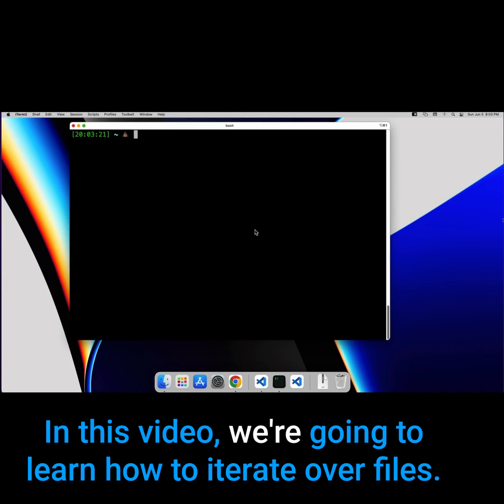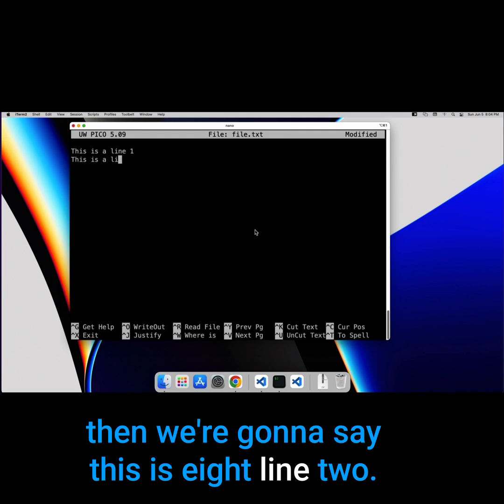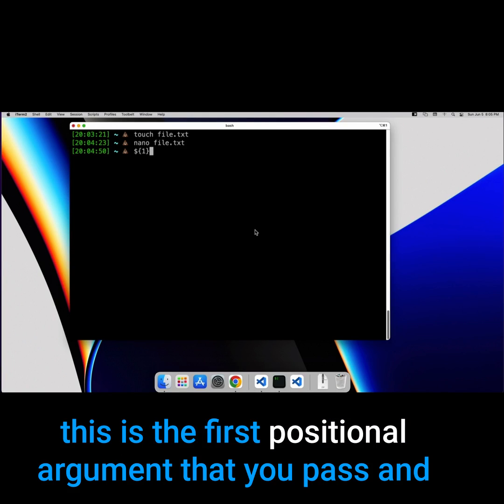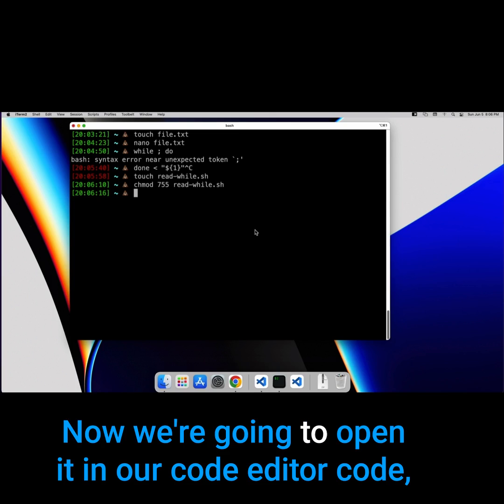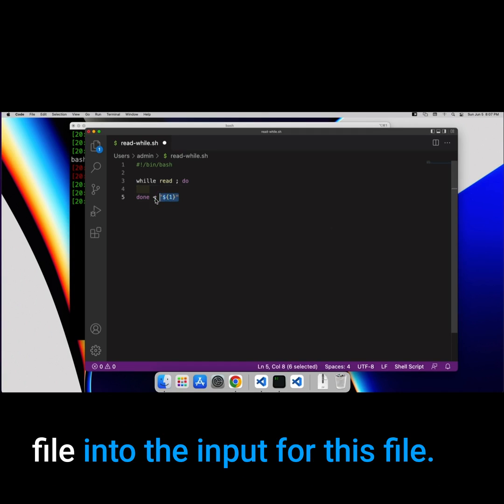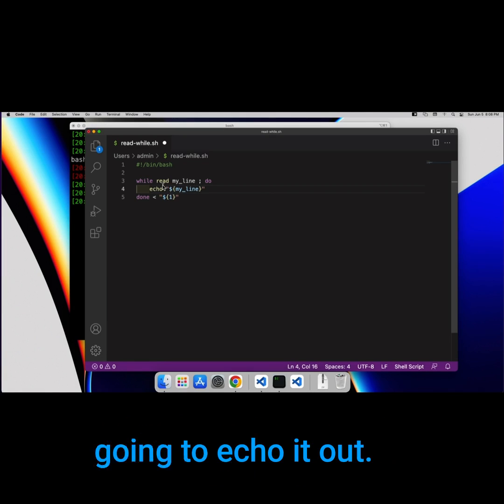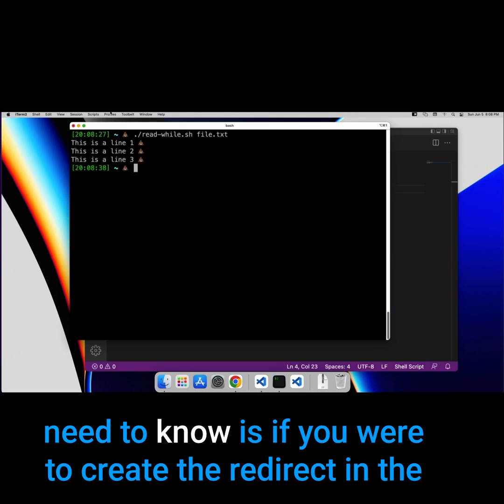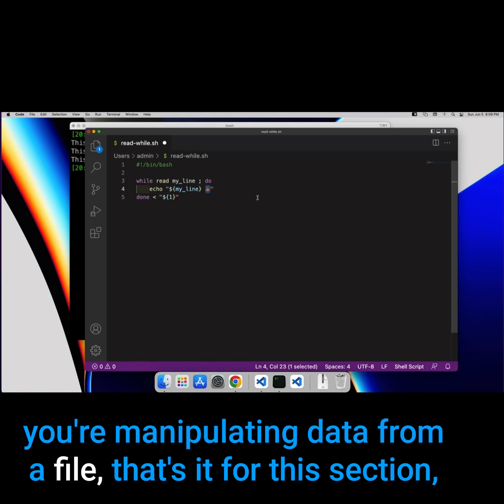33. Bash - Read While Loops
This is a video about Read While Loops